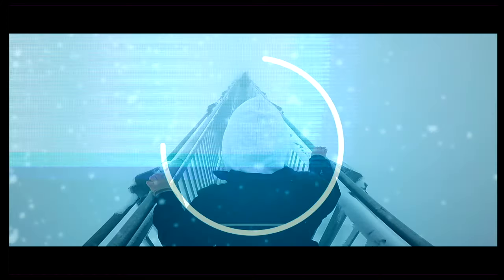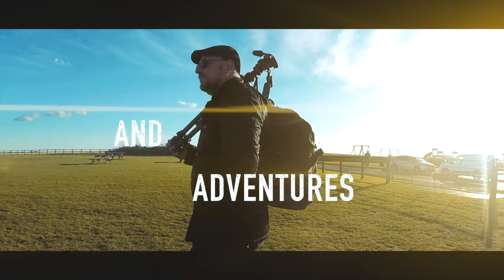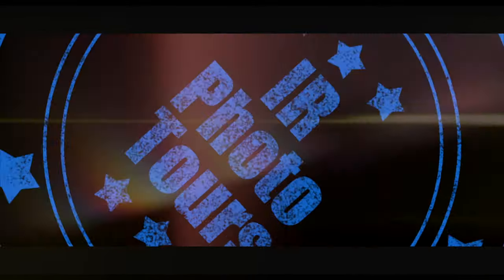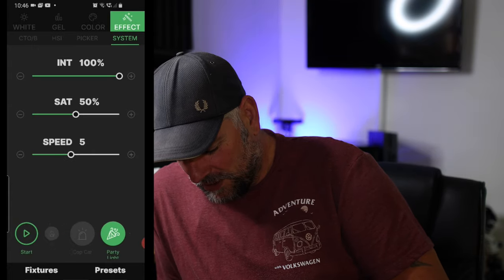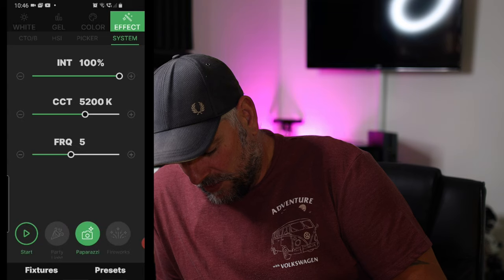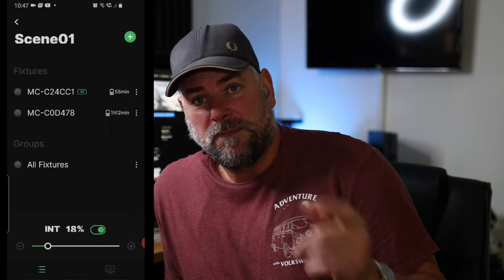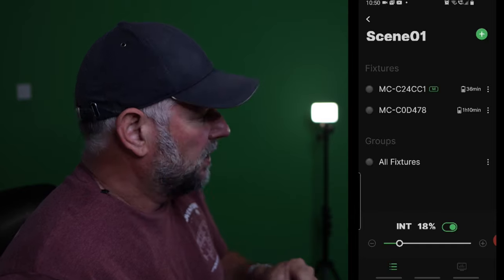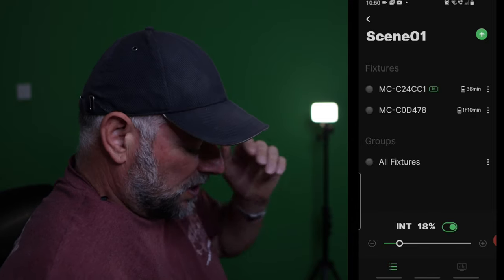Aputure MC Lights | The best lights in my bag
This video is about Aputure MC Lights | The best lights in my bag
These lights are so portable and small but pack a serious punch and are so much fun with endless opportunities.
Cameras used for the video:
Canon eos R in 4k
Canon M6 mkII in 4k
Can you see the difference in video quality between the 2 cameras?

App used
Sidus Link.

Useful Links:
Aputure MC RGBWW LED Video Film Light
Canon EF-EOS R Bayonet Adaptor with Insert Filter
Canon EOS R + EF Body Mount Adapter
Sigma 16 mm f/1.4 M mount for Canon m6 mkII
Sigma 24 mm f/1.4 DG Art Lens
SMALLRIG Mini Ball Head Mount
LED Video Light, RALENO Dimmable Bi-color 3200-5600k Panel Light
Canon M6 mkII